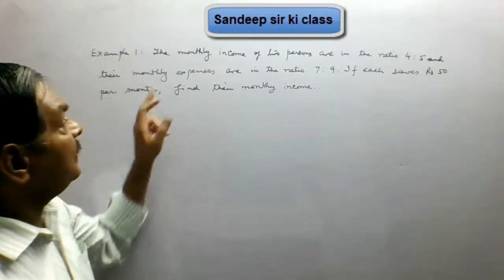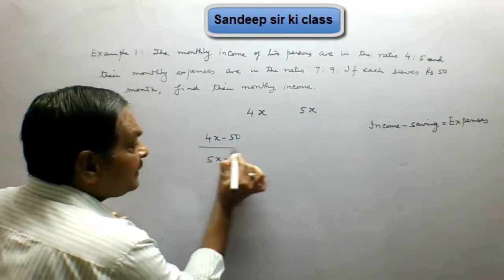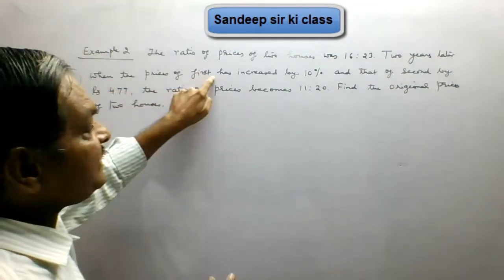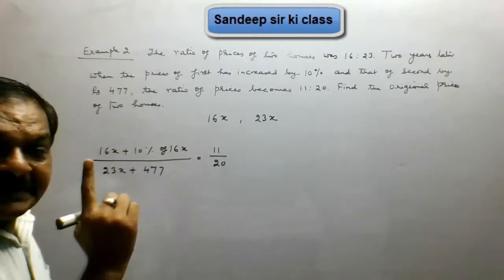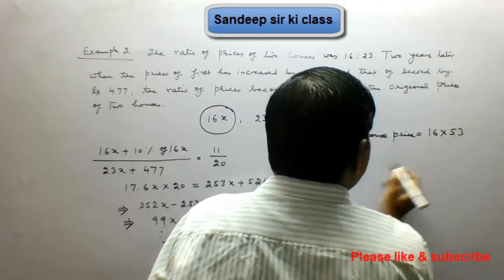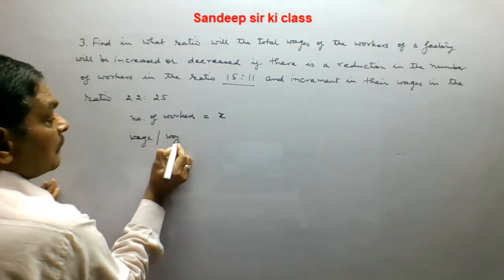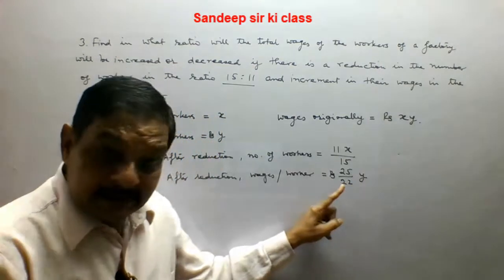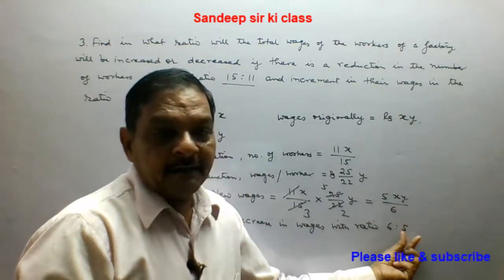CA Foundation | Ratio Example 1-2-3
This video explains the solution of examples of Chapter 1 i.e.,Ratio and Proportion Indices Logarithm for CAFoundation/CA CPT course.
The channel strives to cover complete syllabus of CA Foundation maths/CA CPT QA course. All efforts are made to include quatitative aptitude tricks at appropriate places. The is also useful for candidates whose aim is maths revision for ca foundation and stats revision for ca foundation as short term course.Here we have a plan to teach ca foundation math and stats /ca cpt cpt quantitative aptitude from basics.